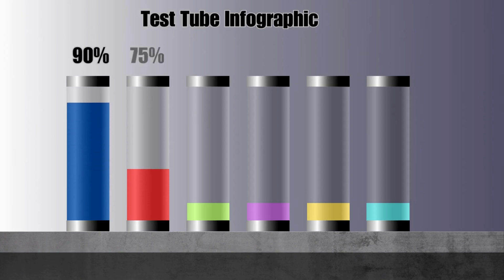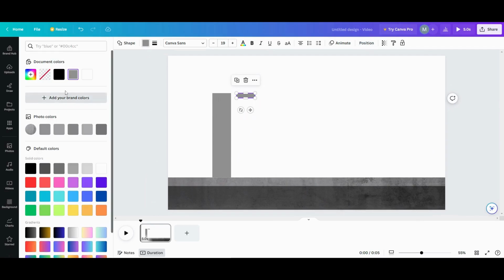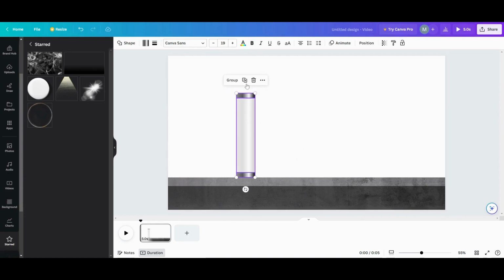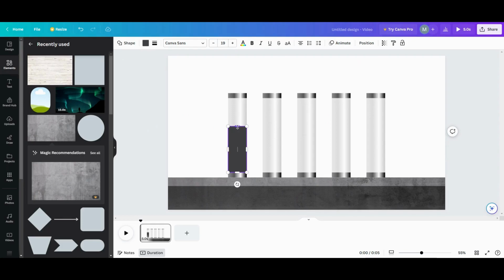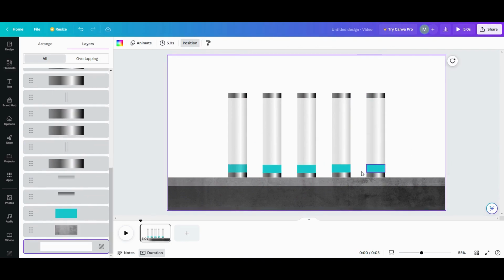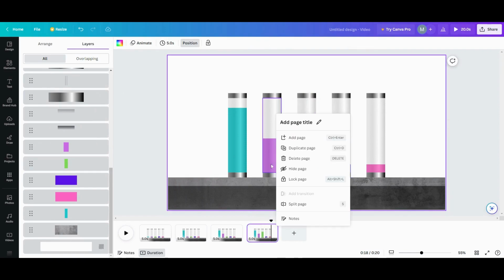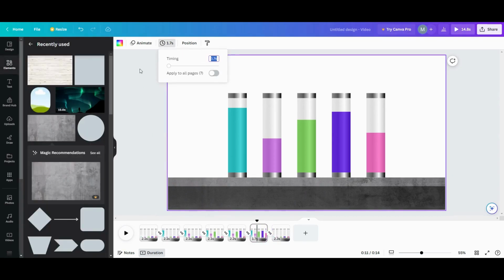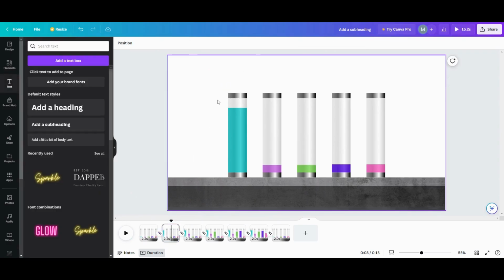How to Create an Animated Test Tube Infographic in Canva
Inspired by: @da-a-i

Do you need a new way to present information during your presentation?
Using Canva with its match & move transition you can create stunning infographics like this one to keep your audience engaged and wondering how you created such an eye popping morph transition graphic just like PowerPoint. This tutorial will show you how to achieve a visual page for your next presentation.